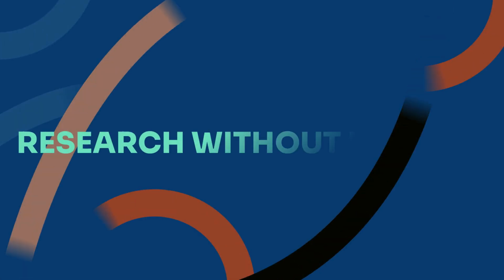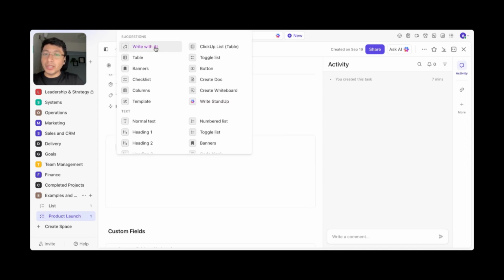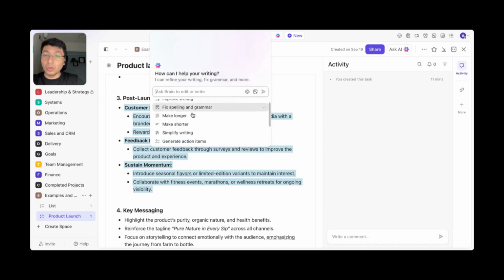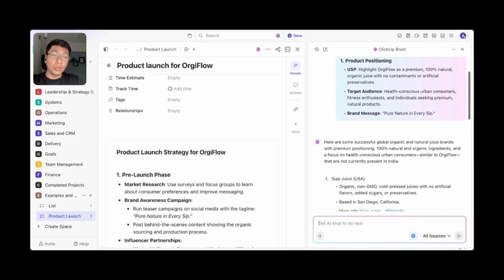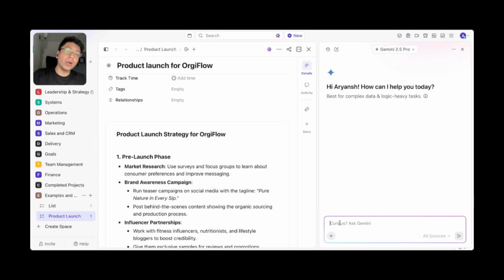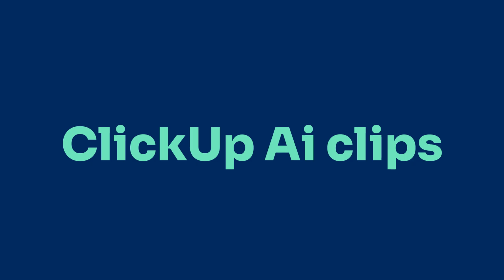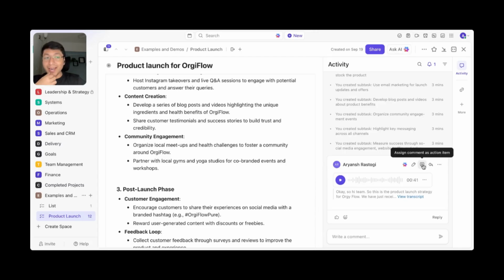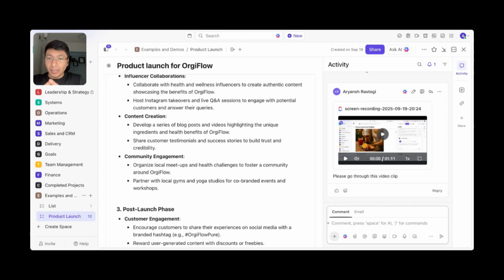ClickUp AI Writing Assistant and Clips- AI that can replace 5 Ai tools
This is the last part of the ClickUp AI Series.

In this video, we ll talk about ClickUp AI Writing Assistant and AI Clips.

Drowning in AI subscriptions and losing context between tools?

ClickUp's AI Writing Assistant consolidates ChatGPT, Grammarly, and Canva while AI Voice & Video Clips eliminate endless typing and forgotten meeting details. Record once, get automatic transcripts, time-stamped comments, and AI-extracted tasks.

Watch how you can repalce entire AI tool stack with one intelligent system.

About us: At Agile Automate, we turn overwhelmed business owners to get freedom and achieve strategy focus through three simple steps:

🔍 Analyse - We deep-dive into your current workflows to identify bottlenecks and inefficiencies
⚡ Optimise - We implement powerful tools like ClickUp for work management, n8n for AI-powered automation, and cutting-edge AI tools to 10x your productivity
🎯 Systematise - We build process-driven operations that run without you, eliminating people dependency

The Result? You stop firefighting daily crises and start running your business strategically. Our clients typically see reduced costs, massive time savings, and accelerated growth.

Ready to transform your business? Book a strategy call below and discover how we can automate your path to success.

Timecodes:
0:00- Introduction
0:25- About AI Writing Assistant
3:20- Demo of AI Writing Assistant
14:42- About AI Clips
16:06 - Demo of AI Clips
20:52- Video Conclusion
21:30- ClickUp AI Series Conclusion